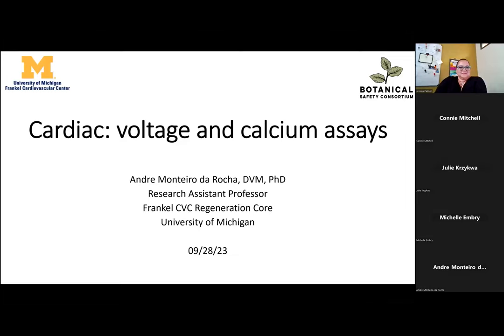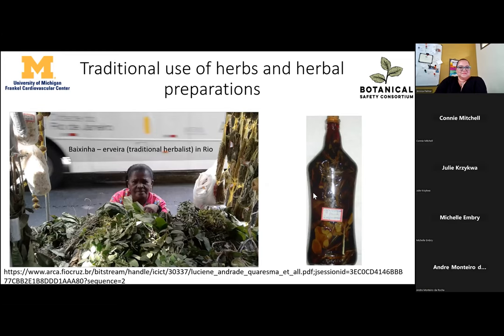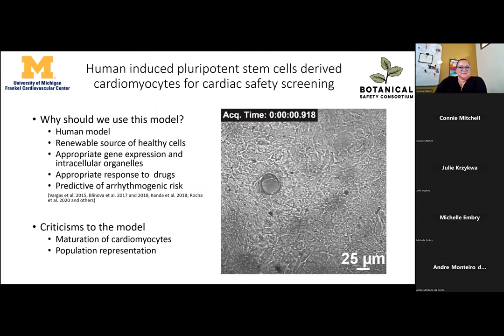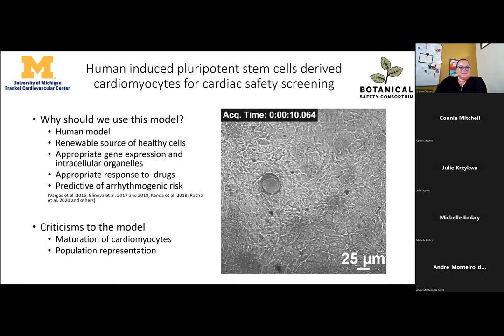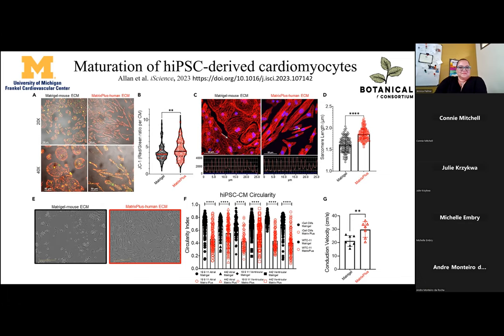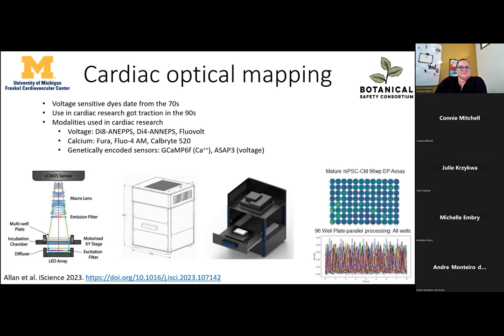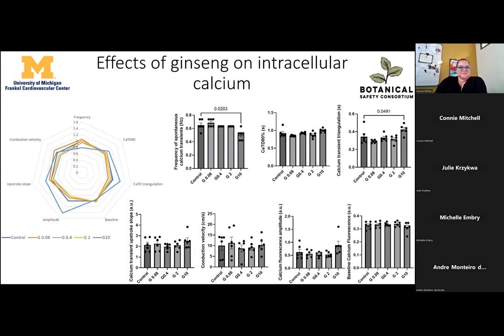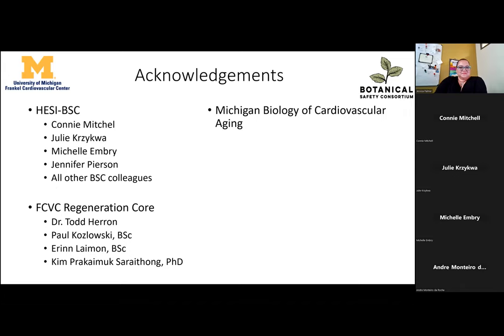BSC AM2023: Cardiac E-phys and calcium measurements: Dr. Andre Monteiro Da Rocha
Cardiac E-phys and calcium measurements: Dr. Andre Monteiro Da Rocha,